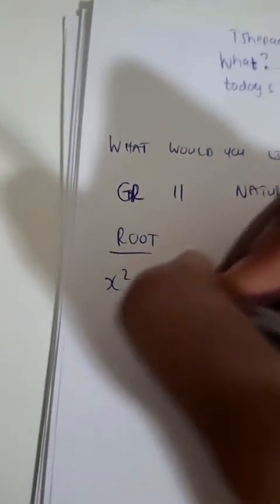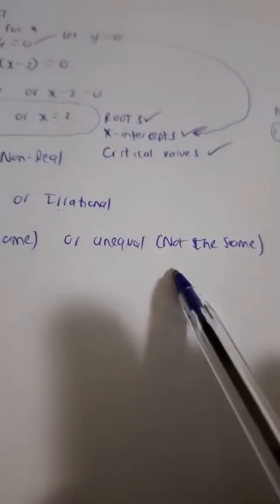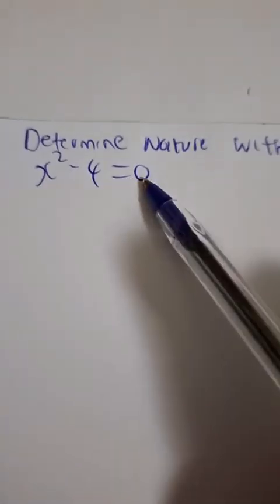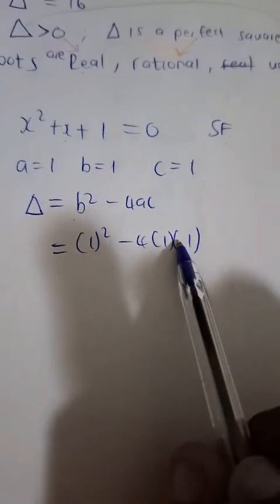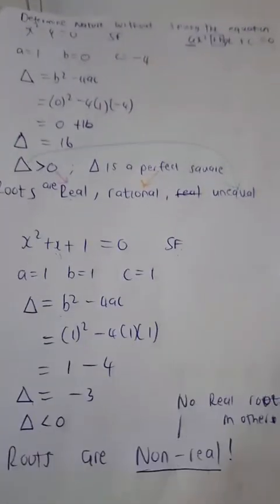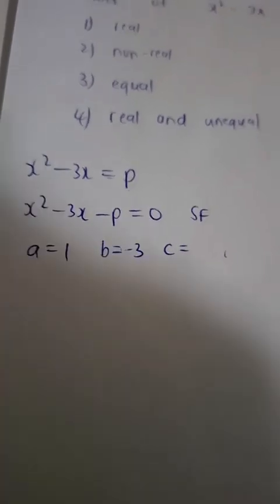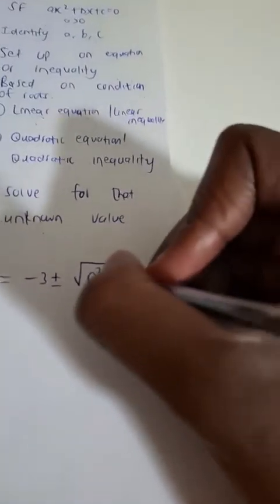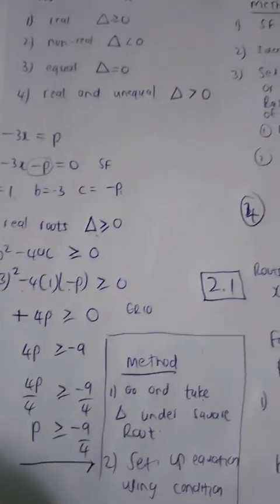Grade 11 NATURE OF ROOTS Revision |Determine nature of Roots| For which values 🤔😉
I revise Nature of Roots by addressing the question DETERMINE THE Nature of Roots | For which values of an unknown will the Roots be a |Real|Non Real| Real and Unequal| Equal. etc